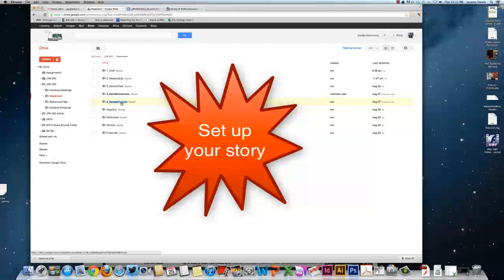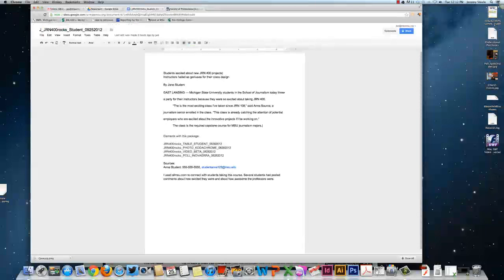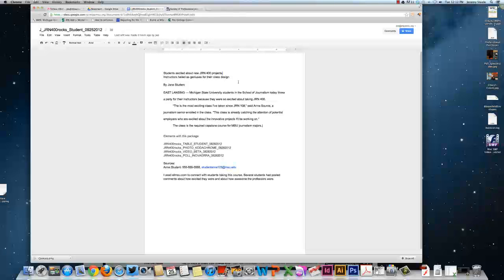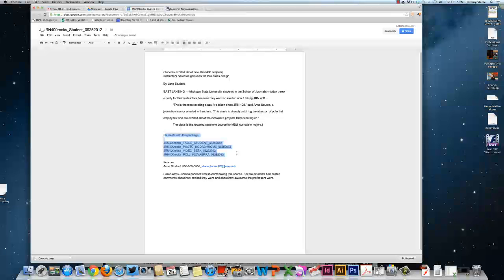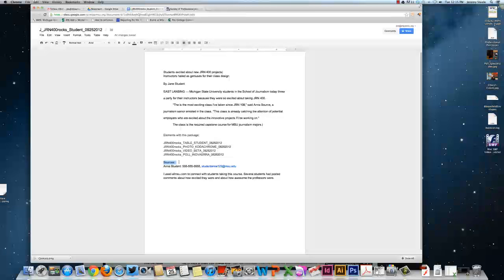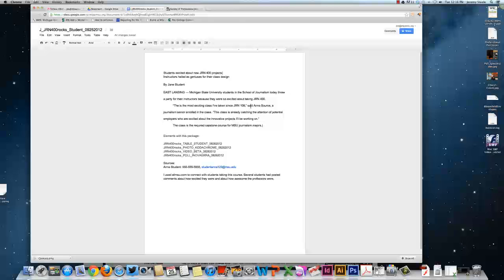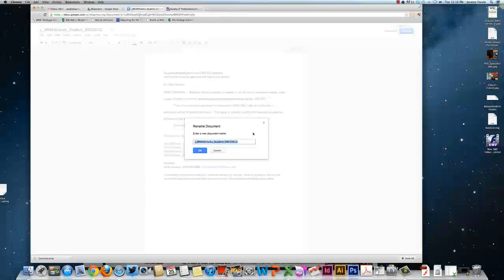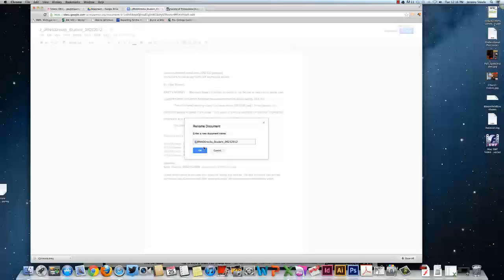JRN 400: Set Up Your Story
A tutorial for Michigan State University students in JRN 400 to set up their stories.